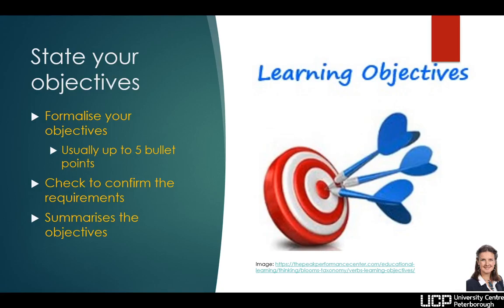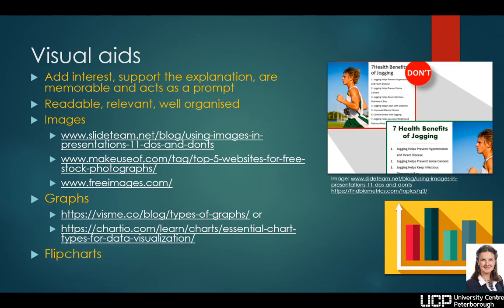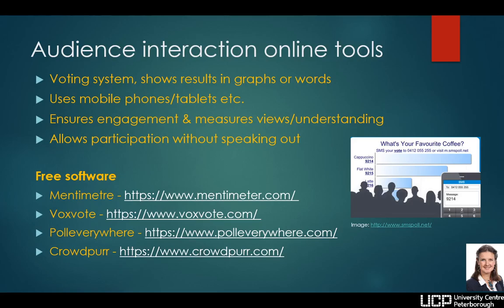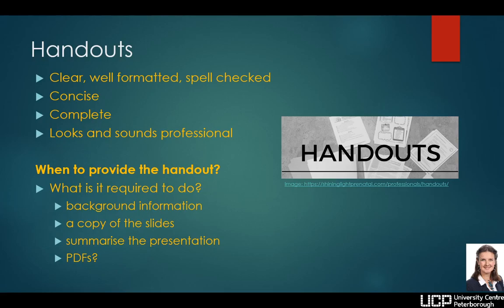Creating Presentations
This guide is designed to help you create professional presentations.